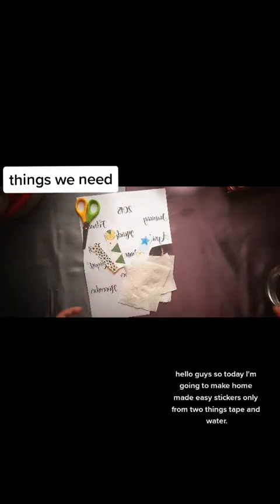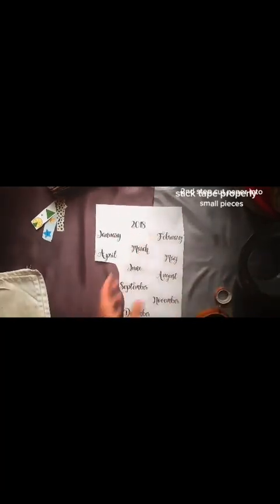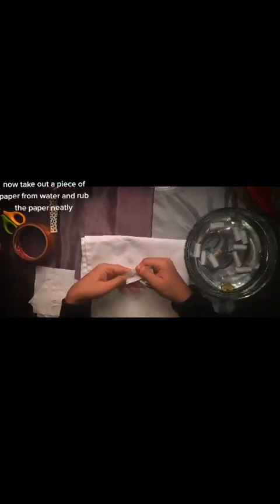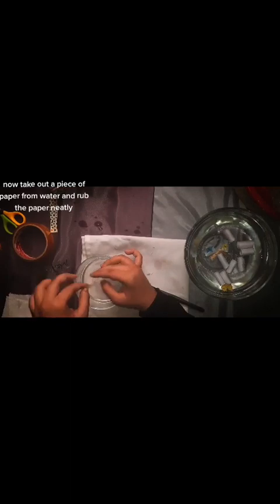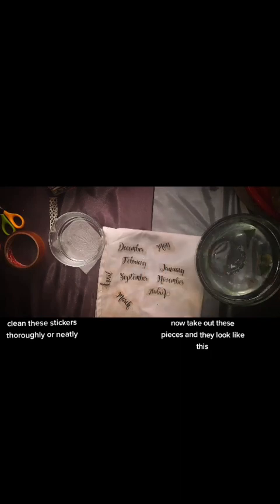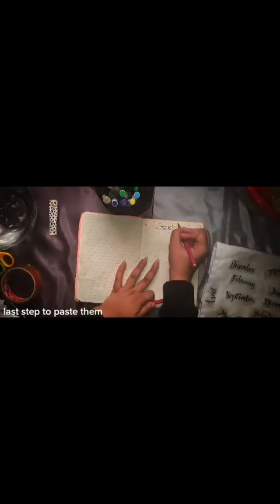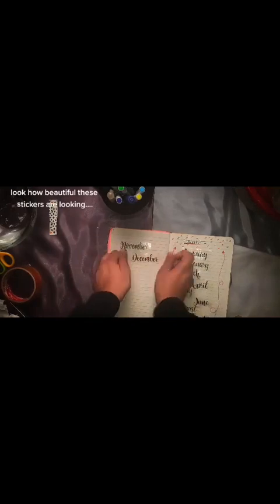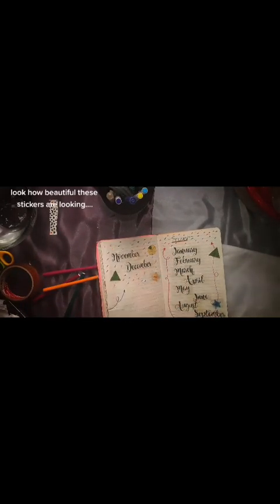Home made stickers only 2 things needed tape and water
This video is made by me !!
DON'T FORGET TO WATCH THIS VIDEO TILL END:)
THINGS USED
◇TRANSPARENT  TAPE
◇A 4 SIZE PRINTED  PAPER
◇WATER
◇WATER
◇ETC.